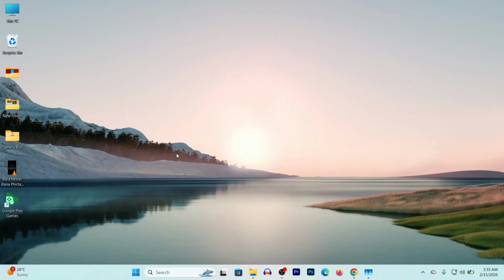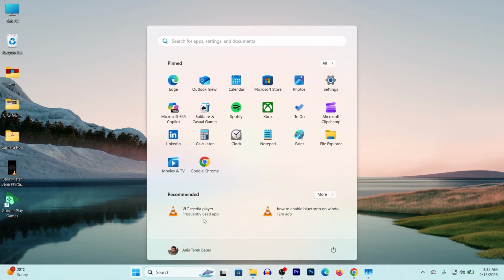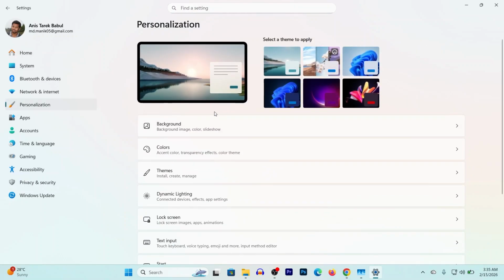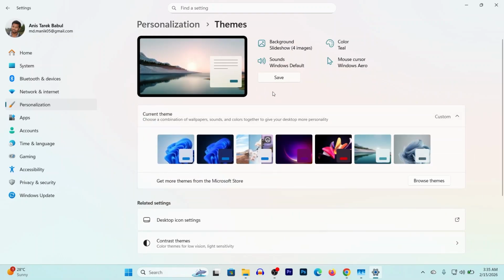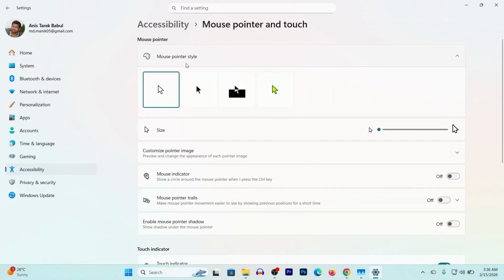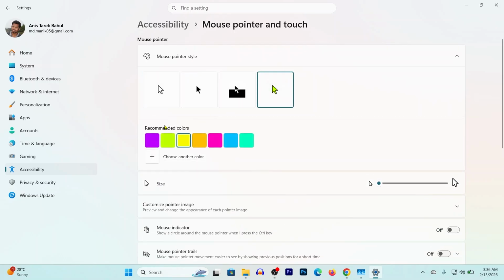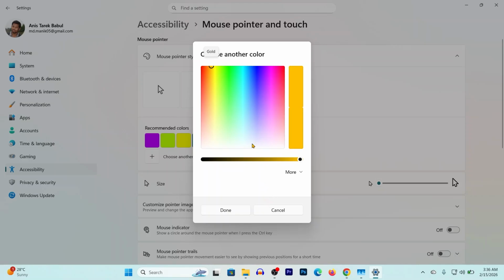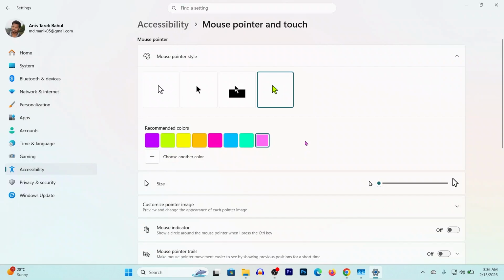How To Change Mouse Pointer Color In Windows 11 (Quick & Easy)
In this video, I will show you how to change mouse pointer color in Windows 11 step by step.

If you want to customize your mouse cursor color, make it more visible, or personalize your Windows 11 experience, this quick tutorial will help you do it easily.

This method works on all versions of Windows 11.

In this video you’ll learn:
• How to change mouse pointer color in Windows 11
• How to customize cursor color
• Windows 11 accessibility cursor settings
• Make mouse pointer more visible